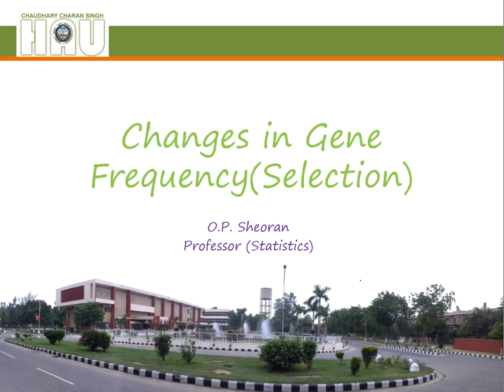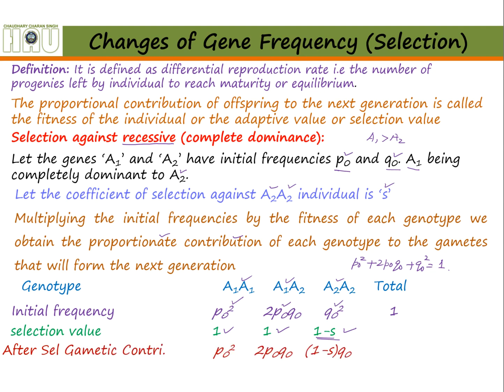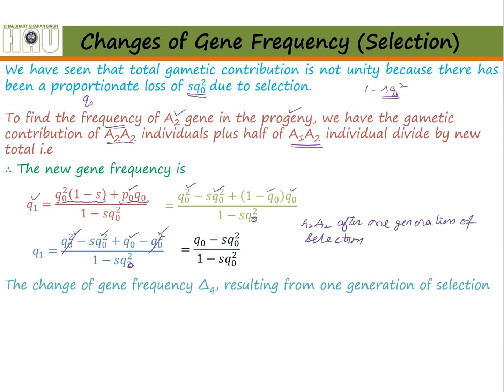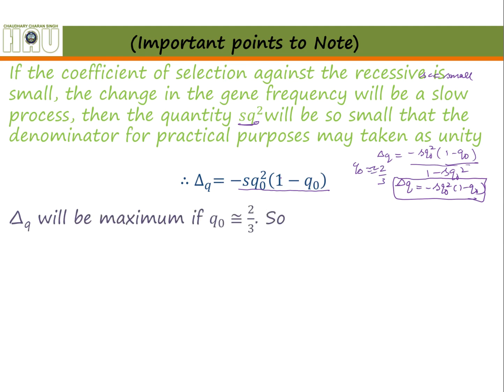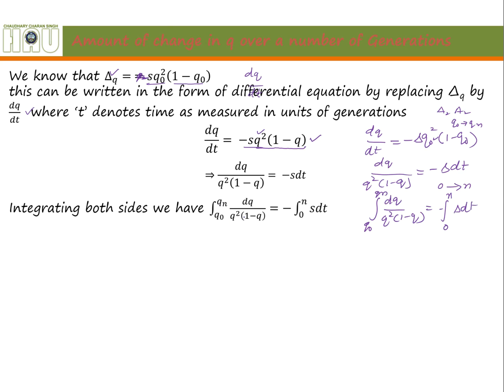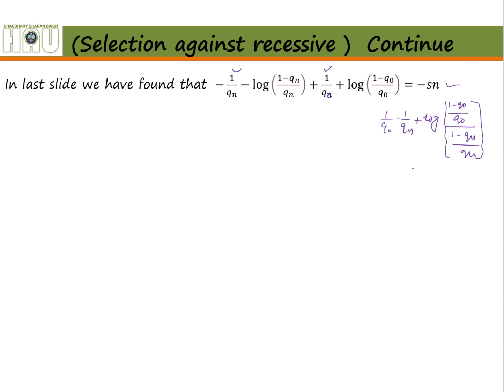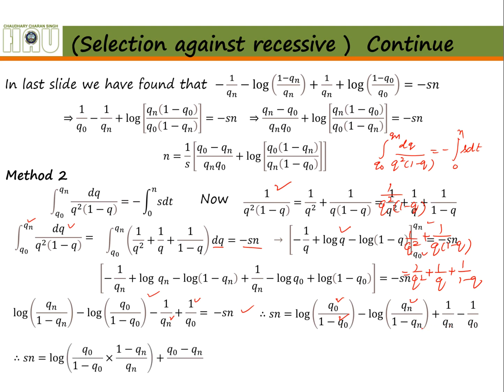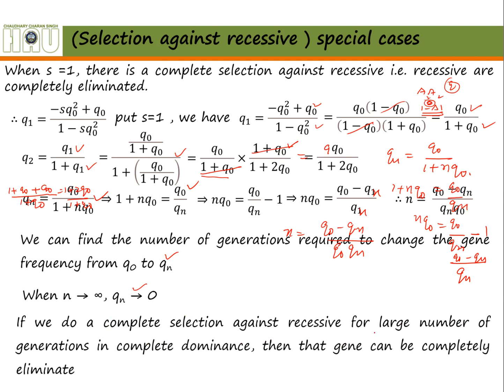Change in Gene Frequency Selection Lecture 8 Part 1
This video describe the change in gene frequency when selection is made against recessive complete dominance